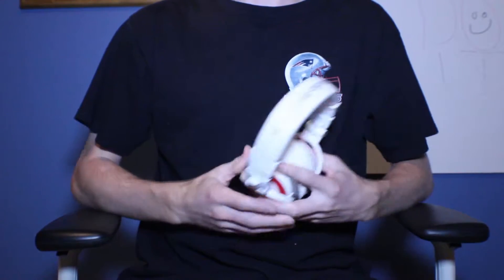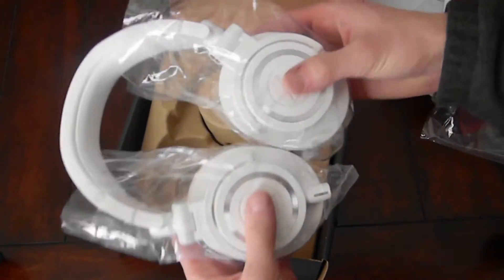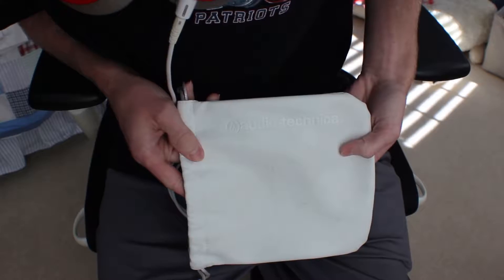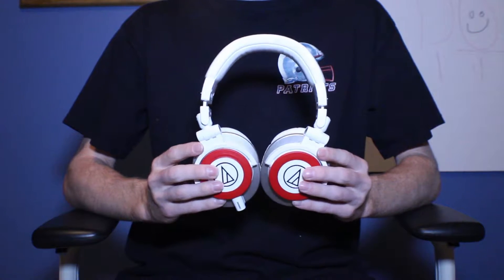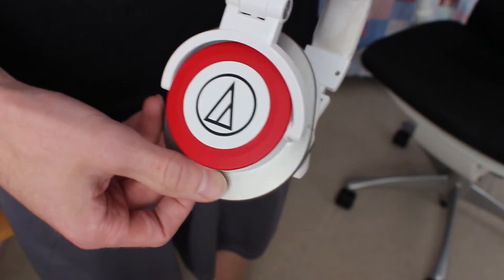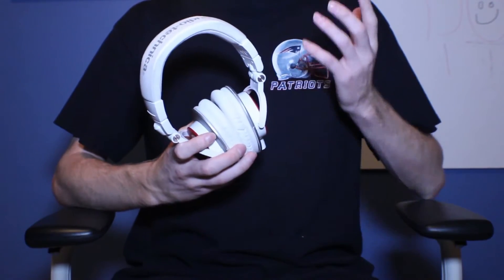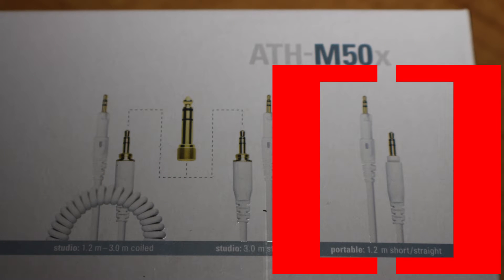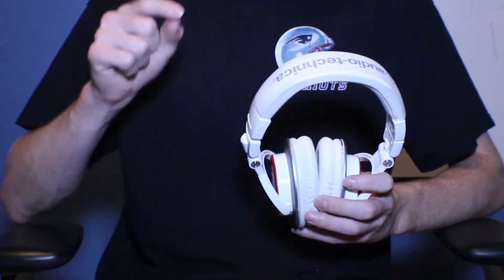Audio-Technica ATH-M50X REVIEW! White, Skinned w/Dbrand, Unboxing, Best Budget headphones?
Check out the unboxing and review of the famous M50X headphones in white that are skinned/colored . Probably the best headphones can sound with just a 3.5mm headphone jack.  This review has been super long delayed and I did it just to do it, even though I have used these for a long time.

Music: Niko the Kid - Easy Street ); Tiesto & Mike Williams - I Want You